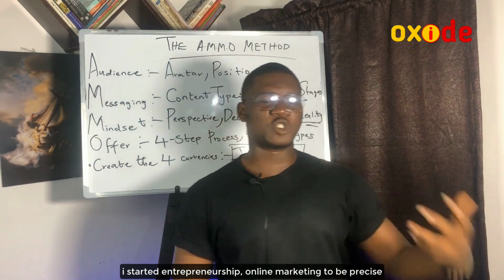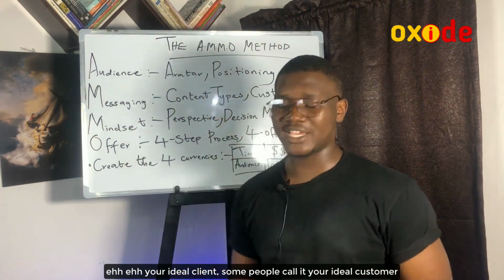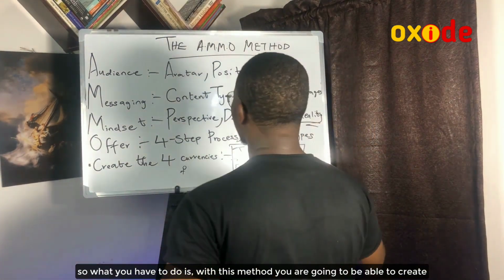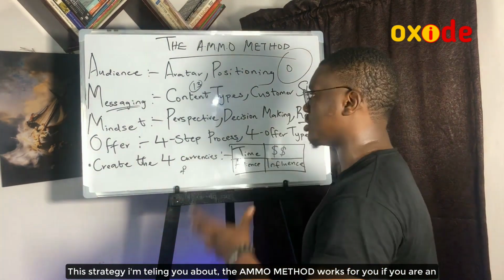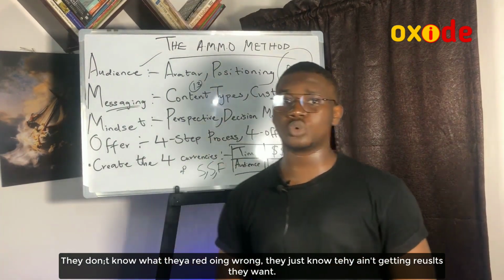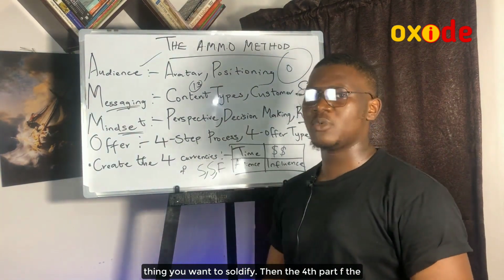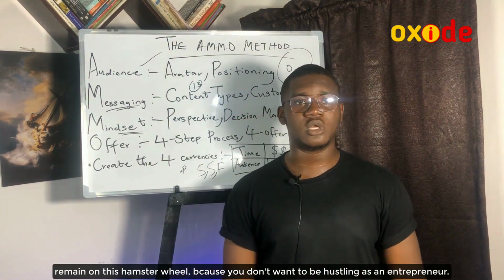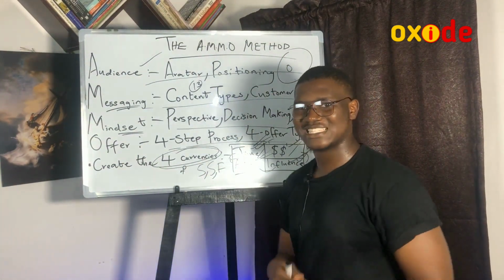The AMMO Method Overview